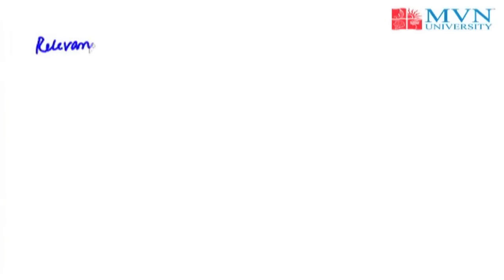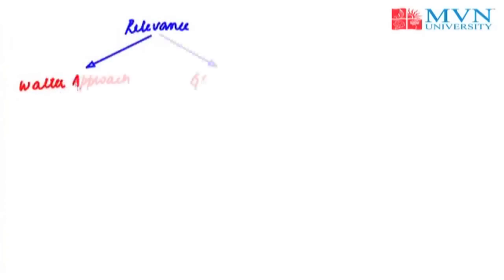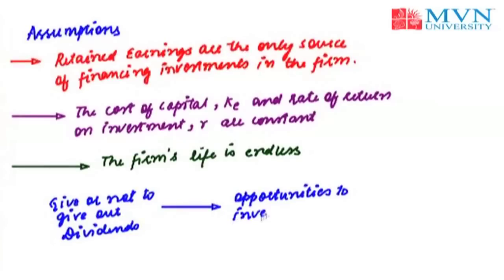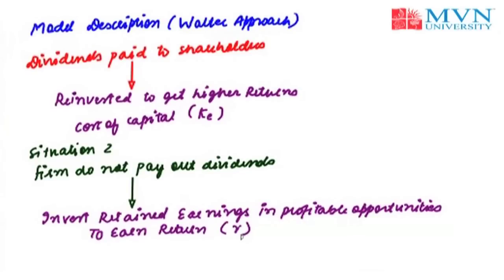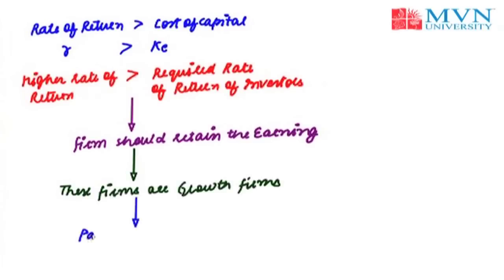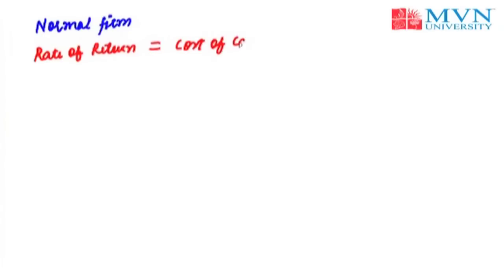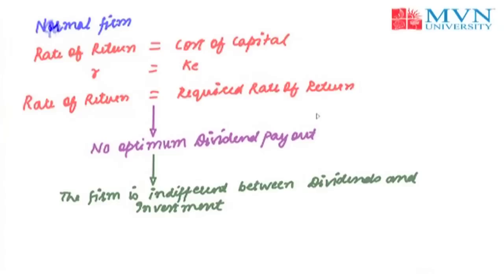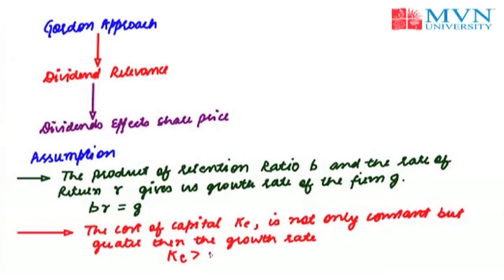Walter approach & Gordon approach